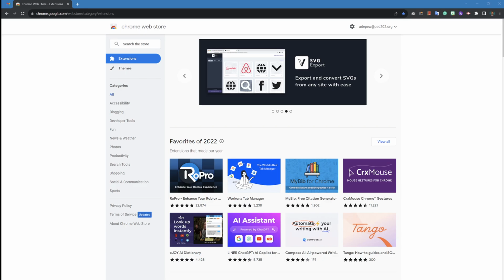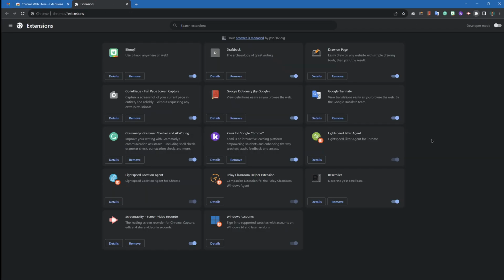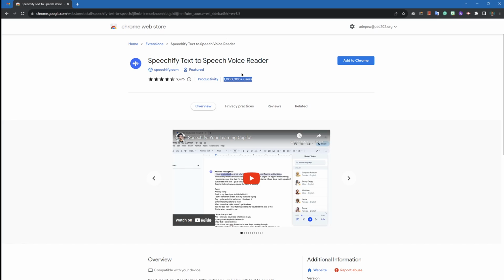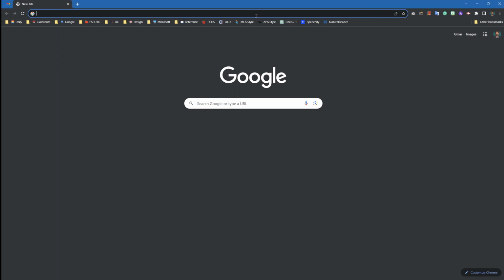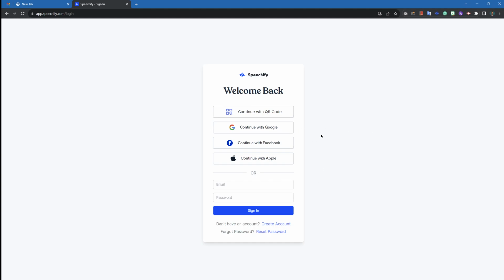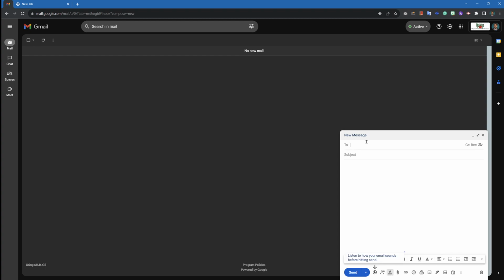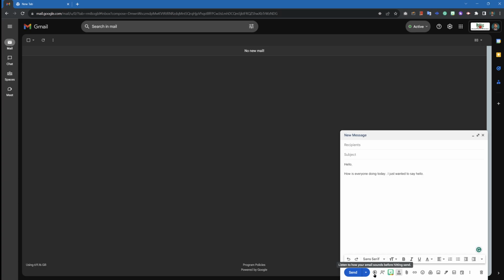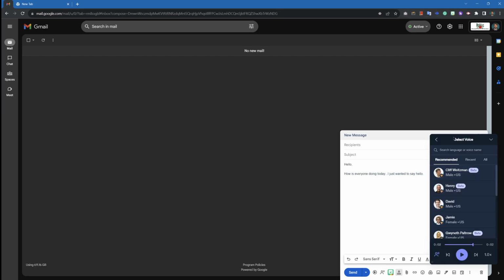HOW TO Install & Use the Speechify Google Chrome Extension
I had a slight technical difficulty with my keyboard during the brief typing portion of the video, but I left it in the recording simply because I think it can be good to demonstrate how I respond to things when they do not go as planned. Hope the video is helpful to some people!